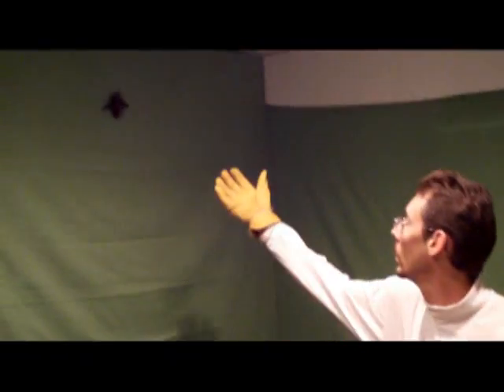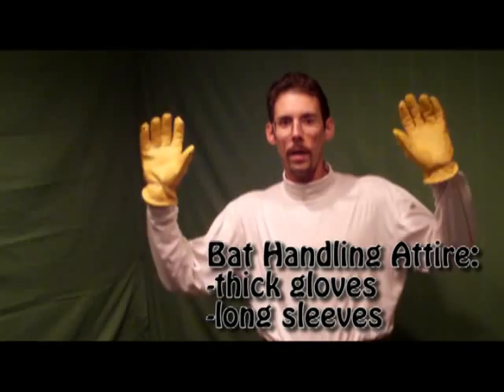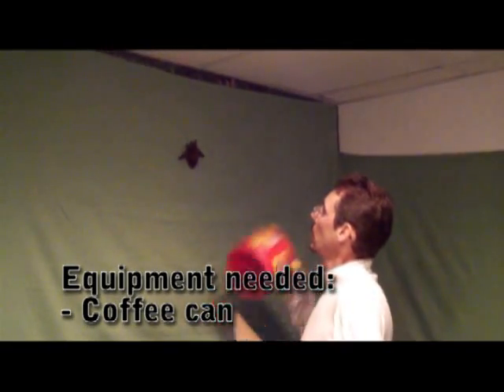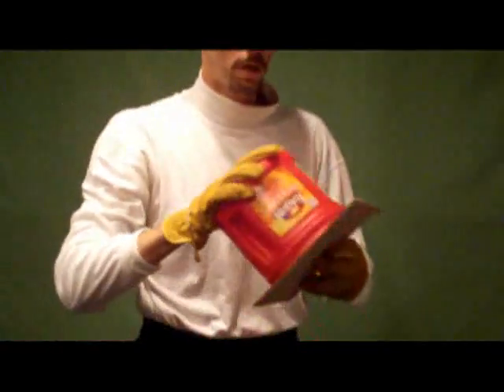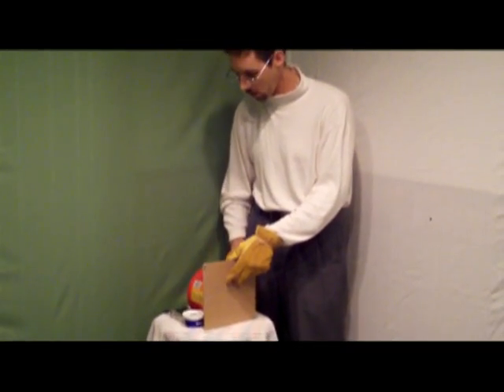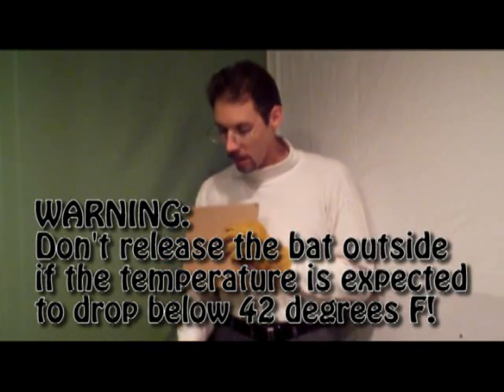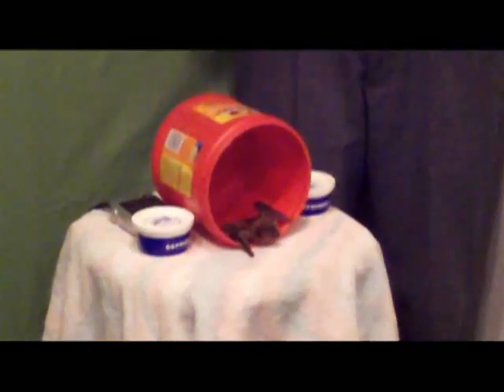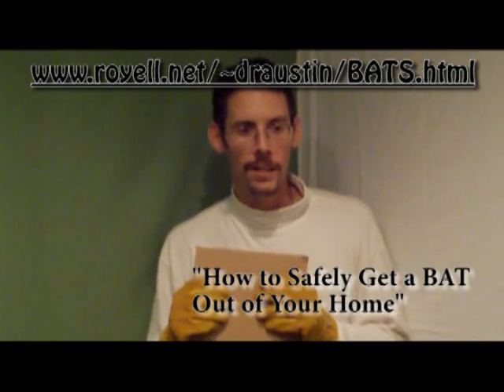Safe Bat Removal by TheBatDoctor - HD version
Learn how to safely remove an unwanted furry flyer (ie, a bat) from your home in this short video from veteran Bat Conservation International member, Dr. Todd Austin of Virden, IL.  Dr. Austin lectures throughout Illinois and is known as The Bat Doctor.